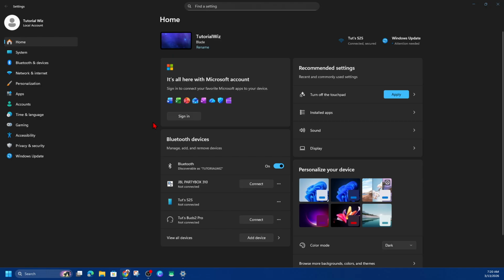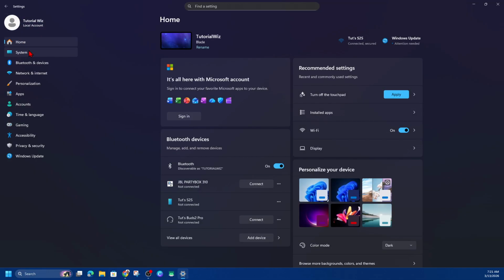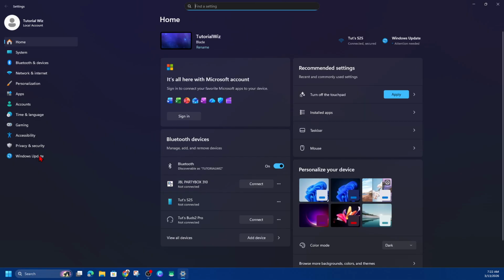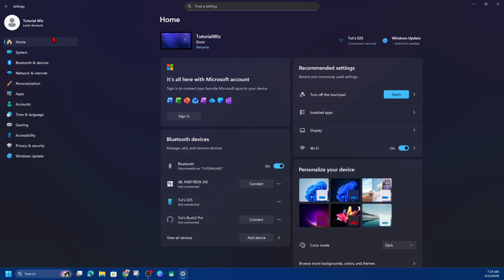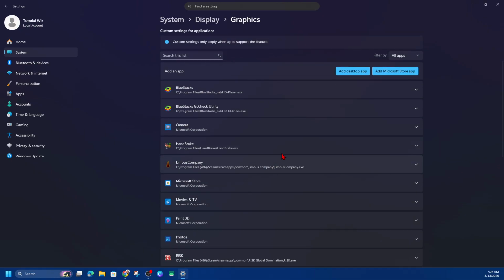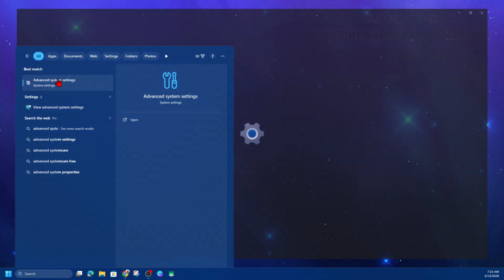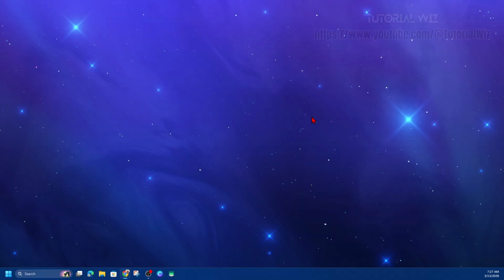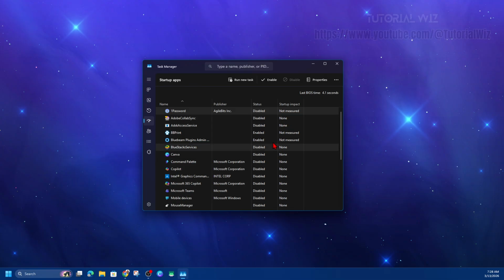How To Optimize Windows 11 For Gaming Best Settings Guide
In this video, you'll learn how to optimize Windows 11 for gaming. We'll walk you through the best settings for gaming performance, ensuring that you get the most out of your system. Whether you're a casual gamer or a dedicated e-sports competitor, these tips will help you maximize frame rates, reduce lag, and improve overall gameplay. You won't need any additional software; everything you need is built into Windows 11.